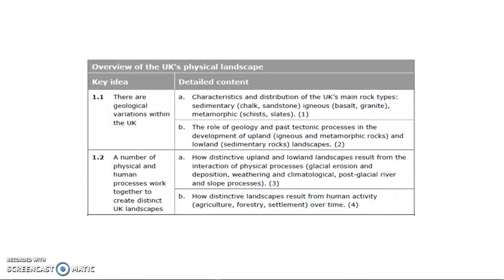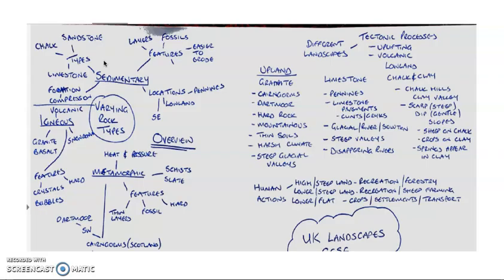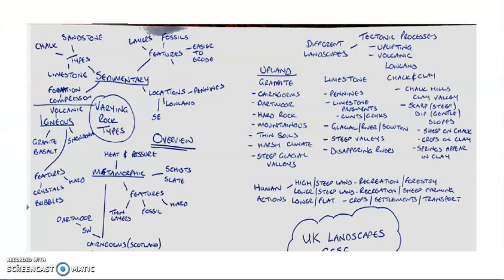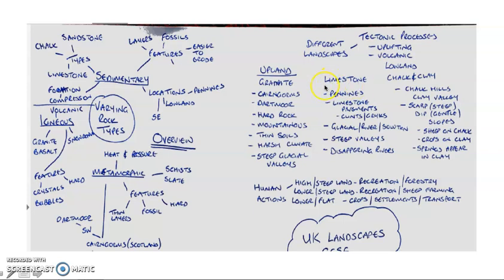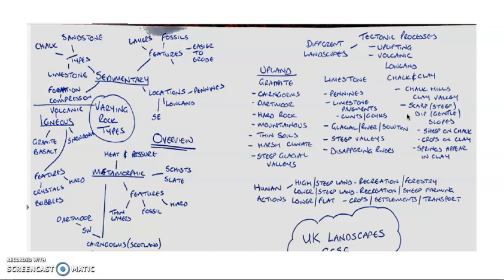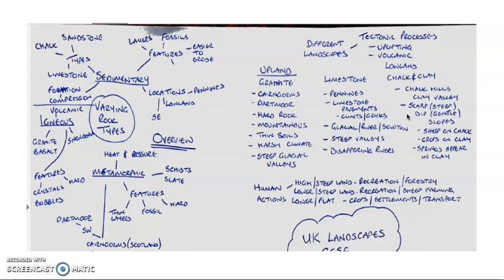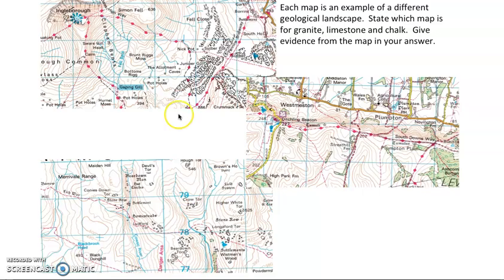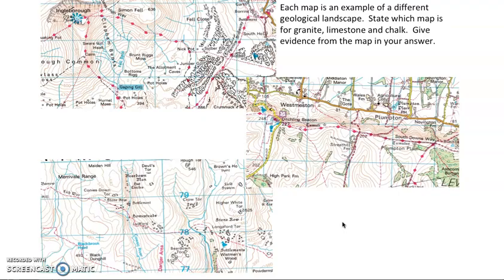Edexcel GCSE Geography UK Landscapes Overview